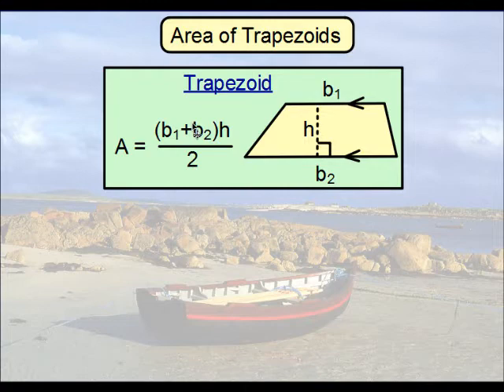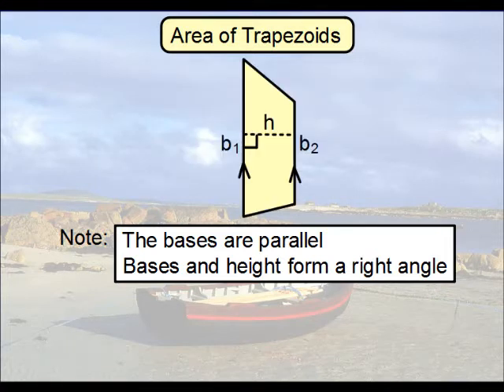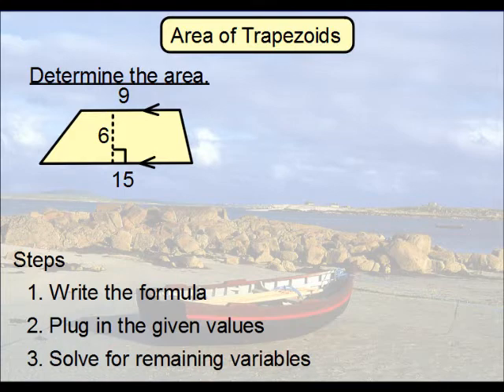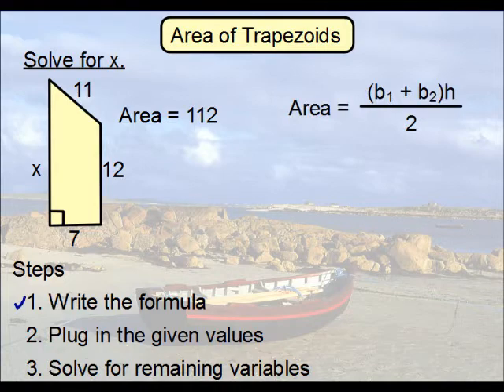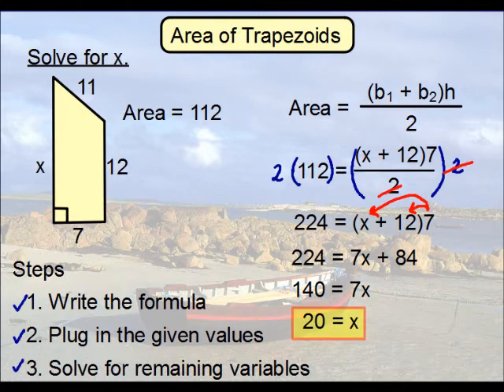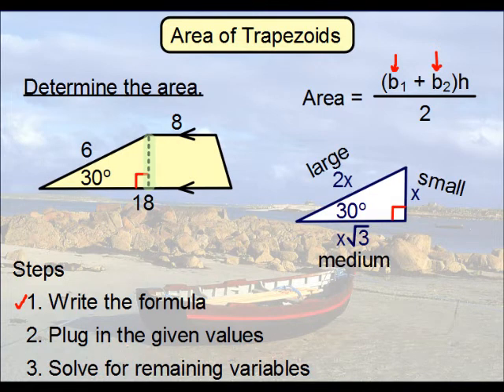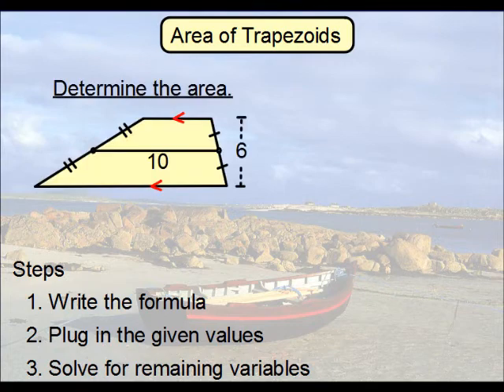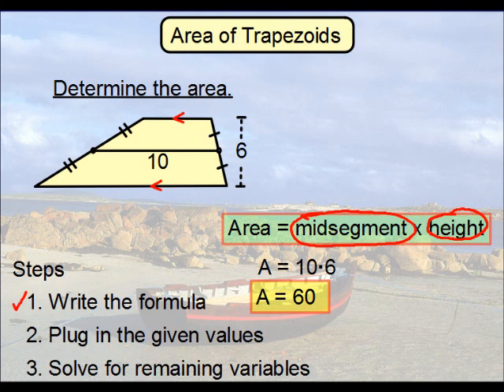Geometry - Area of Trapezoids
This lesson covers two area formulas - a traditional one using the bases and one using midsegment.  Several examples are discussed.